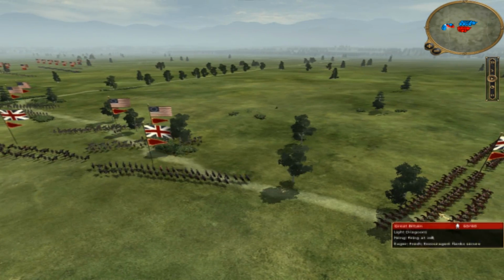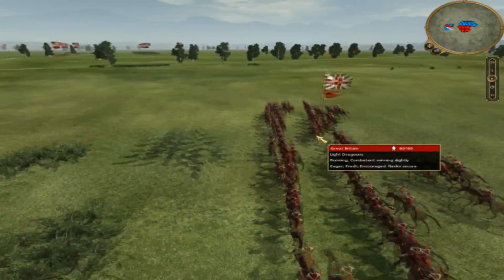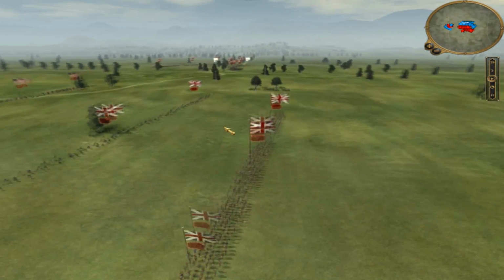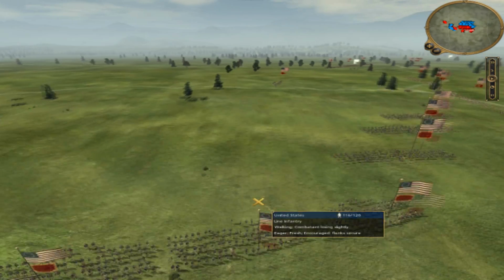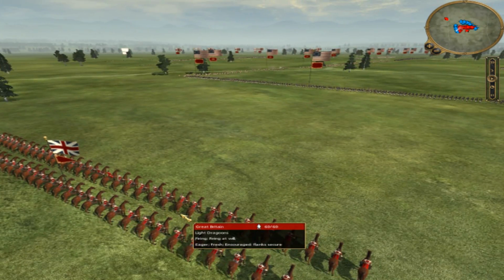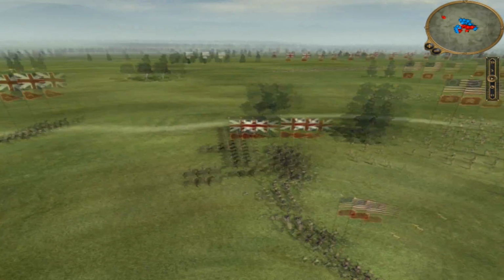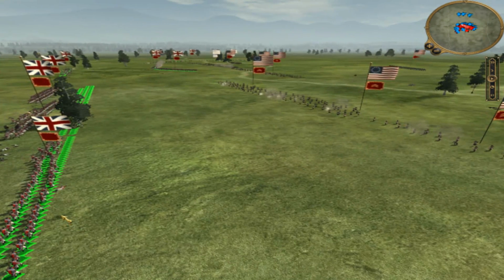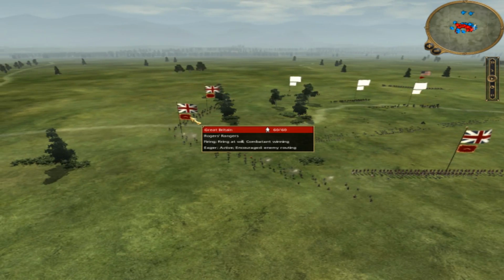Empire Total War online Land battle #22 Britain Vs USA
*Please watch in HD!* Wait until it becomes available !!!

Please comment and rate and remember to . . . .

I'm playing as the British against 'Hitman' who is playing as the USA.